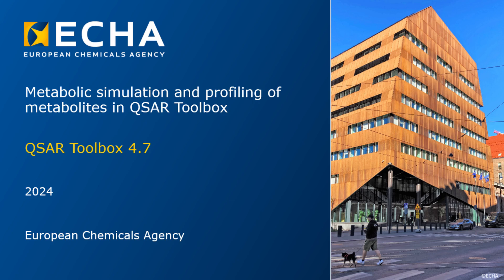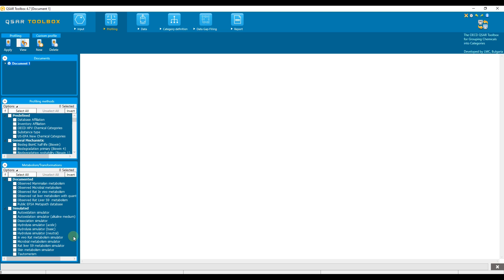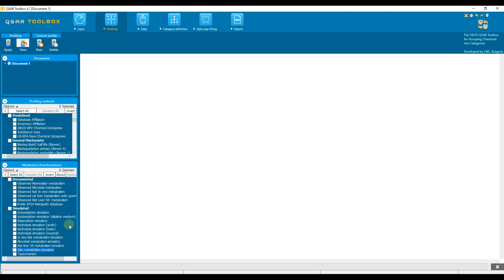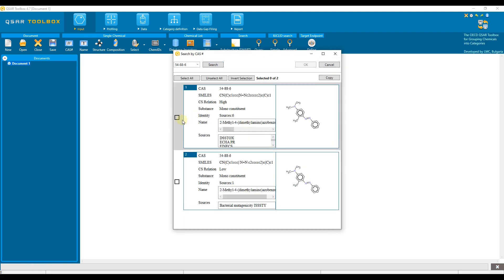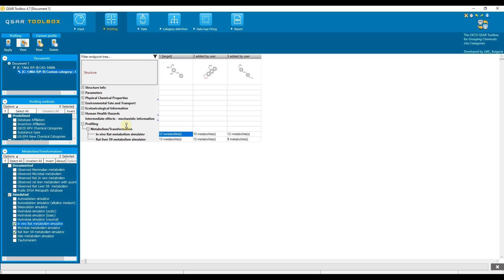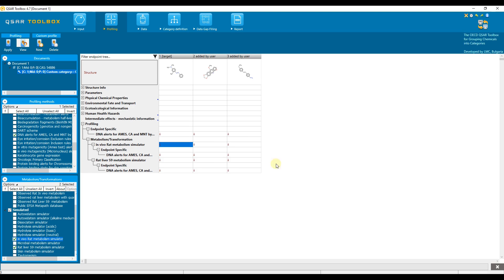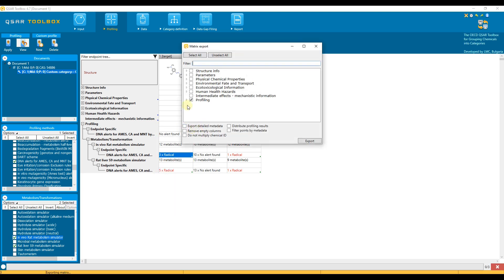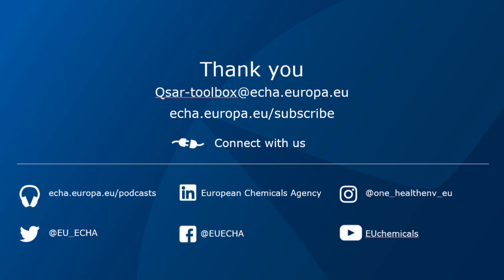19: QSAR Toolbox: Profiling with metabolism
This tutorial explains how to apply metabolic simulators and profile the obtained metabolites in the QSAR Toolbox. Understanding abiotic and biotic transformations of chemicals is crucial in toxicological risk assessment, especially when metabolic activation leads to toxic effects. The QSAR Toolbox offers powerful tools for analysing metabolites and applying documented metabolism databases and simulators for in vivo and in vitro studies.

In this tutorial, you will learn how to:
 • Utilise the QSAR Toolbox’s profiling module
 • Apply metabolic simulators like the rat metabolism and rat liver S9 Metabolism simulators
 • Generate and analyse metabolites of chemicals
 • Export profiling results for further analysis
 • Apply DNA binding alerts and other profiling schemes to metabolites

This video is an essential guide for anyone working in the fields of computational toxicology, molecular modelling, and chemical risk assessment.

For technical questions, contact the QSAR Toolbox helpdesk For questions on regulatory acceptance of QSAR Toolbox results within EU legislation in ECHA's remit, contact the ECHA helpdesk